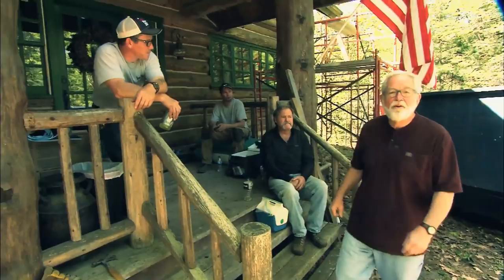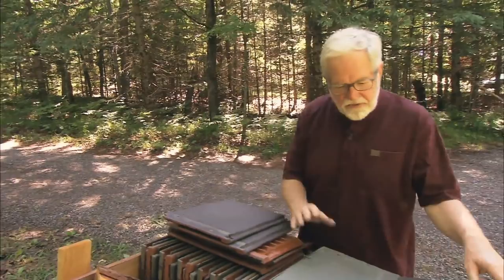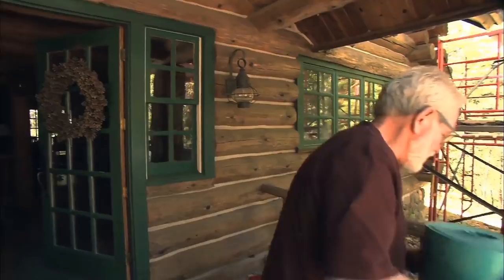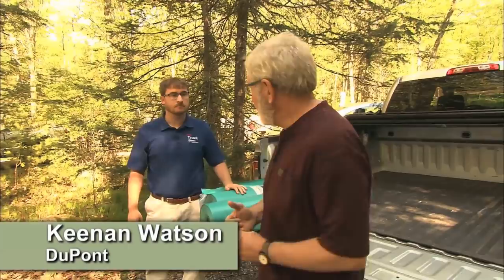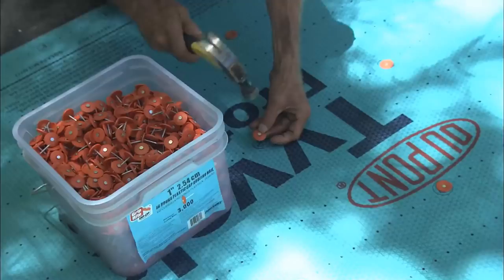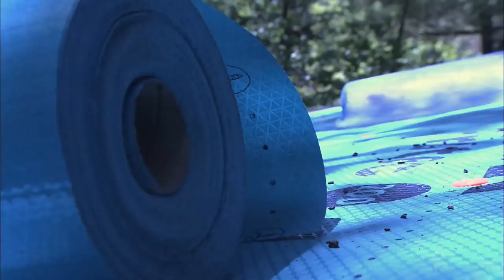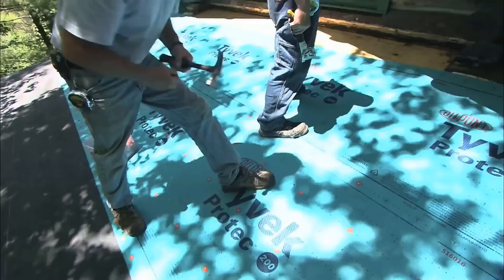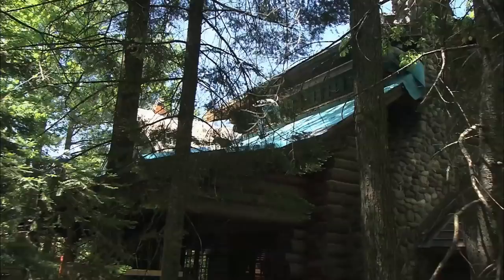DuPont™ Tyvek® Protec™ roofing underlayments on HOMETIME by PBS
Hosted by Dean Johnson, HOMETIME, is one of PBS television’s longest running home improvement programs. On this episode, HOMETIME shows the features and benefits of the DuPont™ Tyvek® Protec™ roofing underlayments. To learn more about our Tyvek® Protec™ products